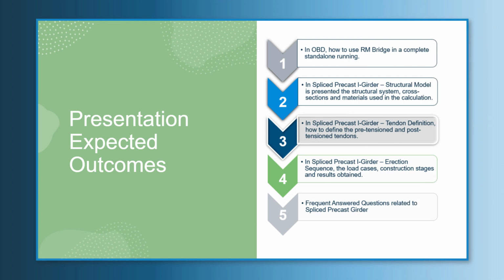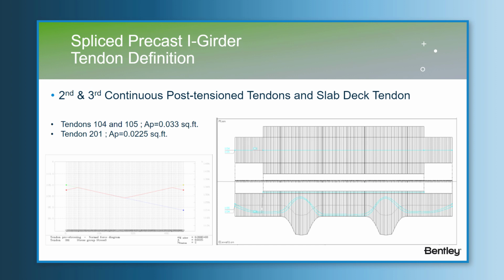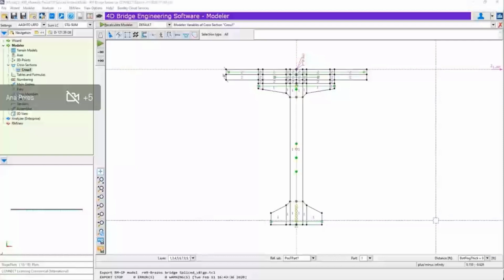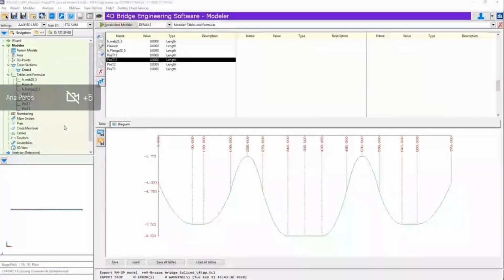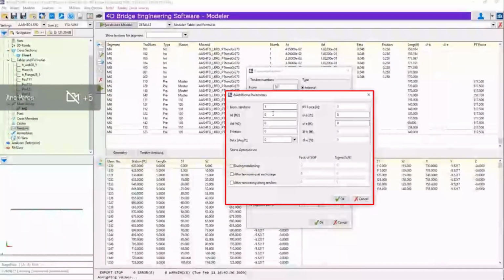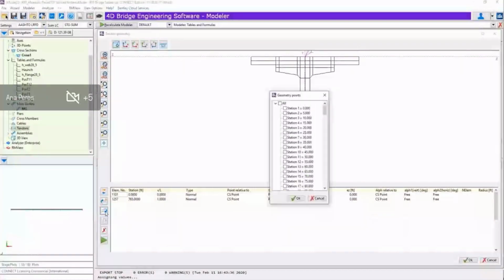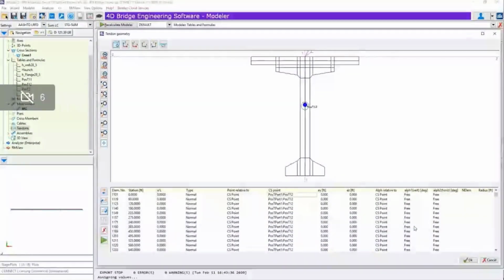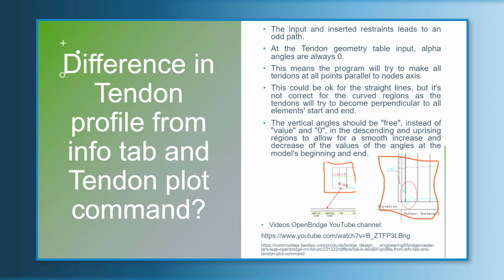2 2 Spliced Precast I Girder – Tendons Definition N1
Presentation of the pre-stressed tendons used on the construction of one Spliced Precast Concrete Girder analysis and design. And how to generate one post-tensioned tendos in RM Bridge_Modeler.